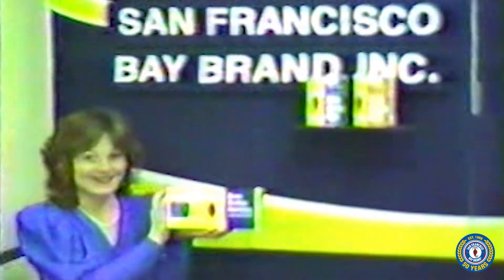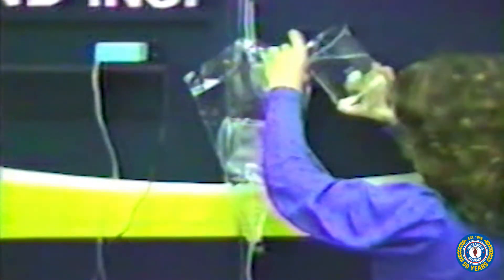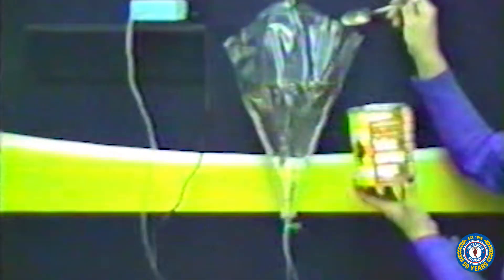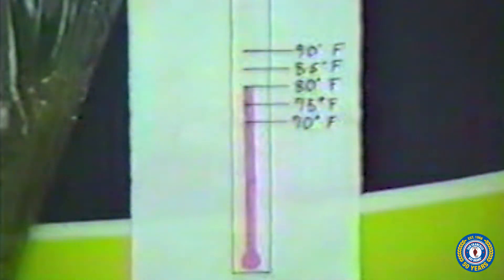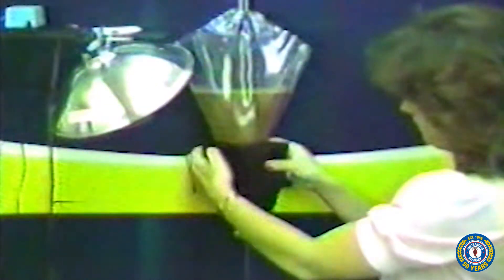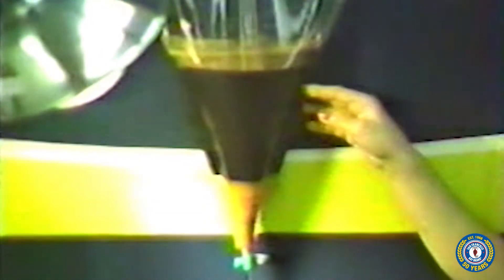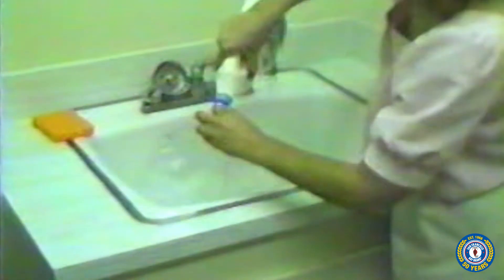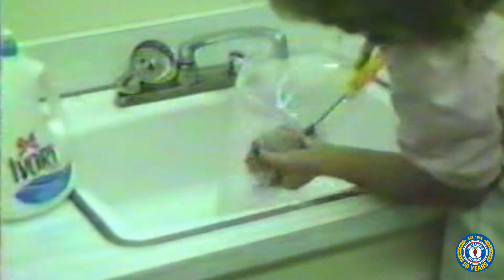Vintage SFBB Hatching Brine Shrimp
San Francisco Bay Brand is celebrating it's 50th anniversary this year, so we thought it would be fun to share a vintage video on how to hatch brine shrimp from the early 80's. Learn how brine shrimp was hatched back in the day, surprisingly not much has changed except for the vessel.

This video footage was rescued from an old VHS tape. We hope you enjoy.